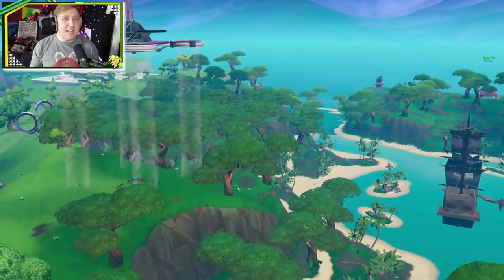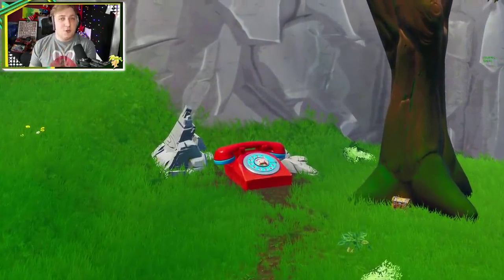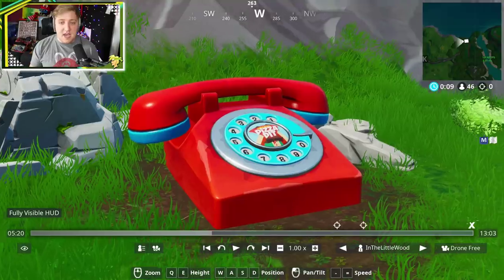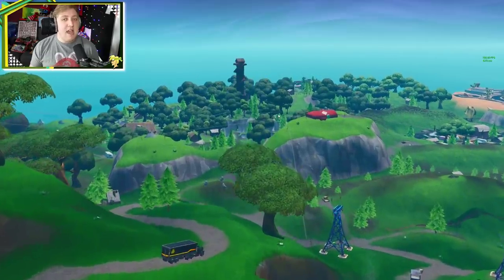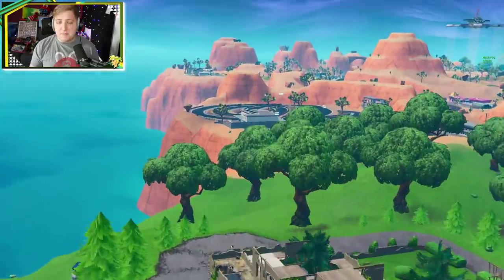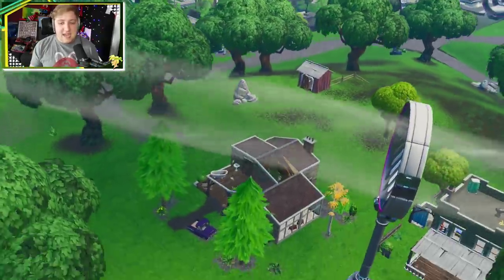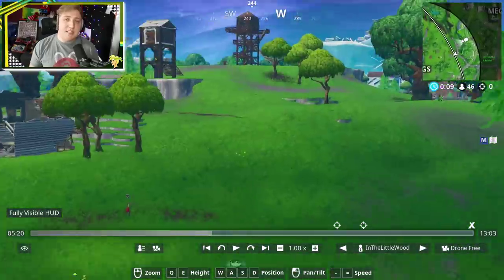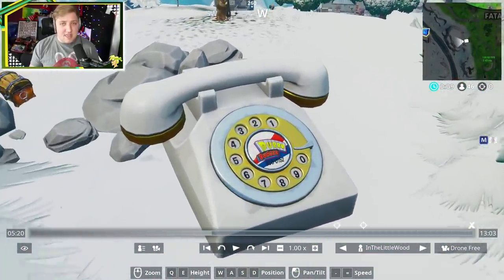Visit an oversized Phone, a Big Piano and a giant Dancing Fish - Fortnite Season 9 Week 2 Challenge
BYEEE! ^_^ x